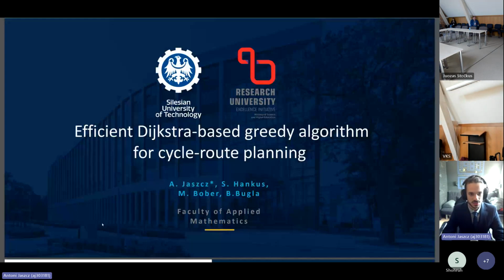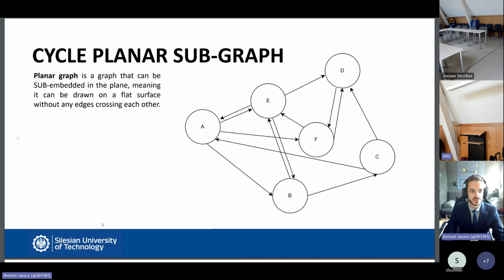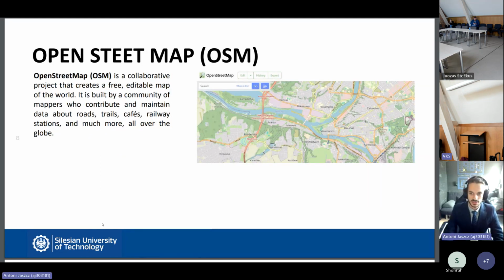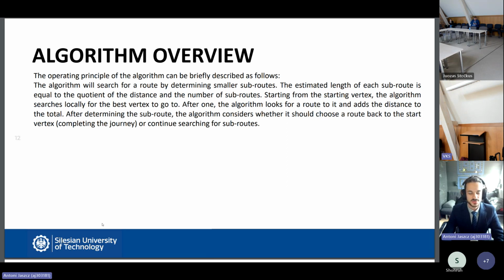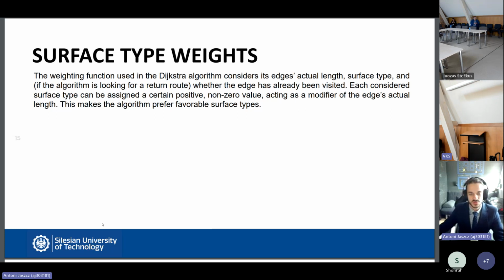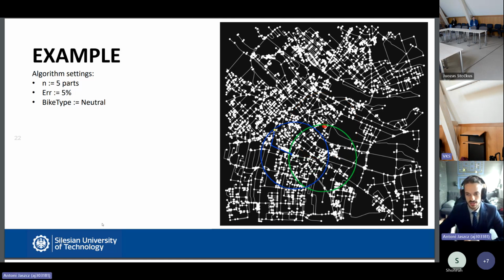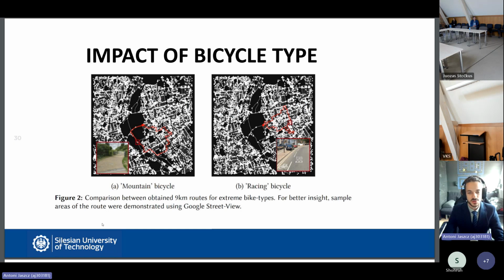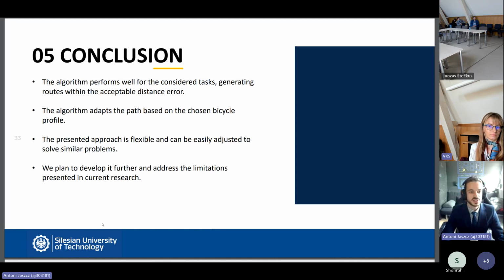Efficient Dijkstra-Based Greedy Algorithm for Cycle-Route Planning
Presenter: Antoni Jaszcz

Coauthors:
Szymon Hankus
Michał Bober
Bartosz Bugla